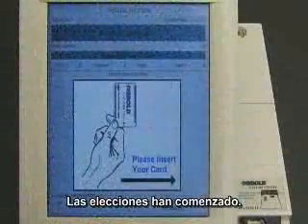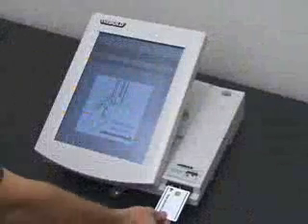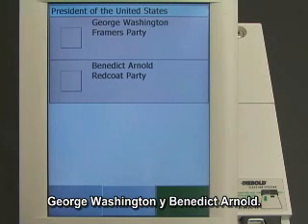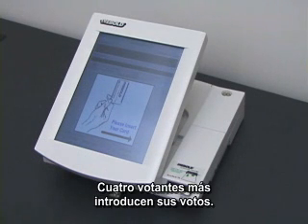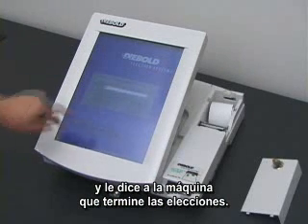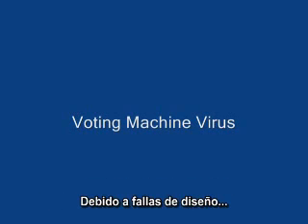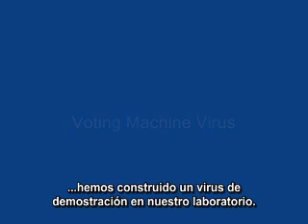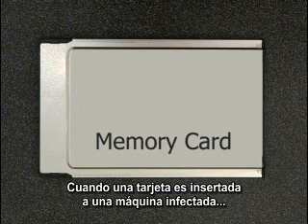ASI SE HACE FRAUDE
Demostración.